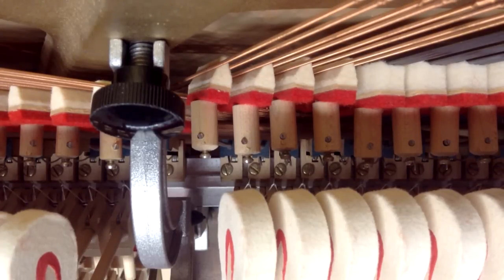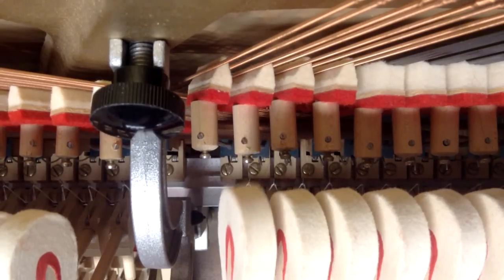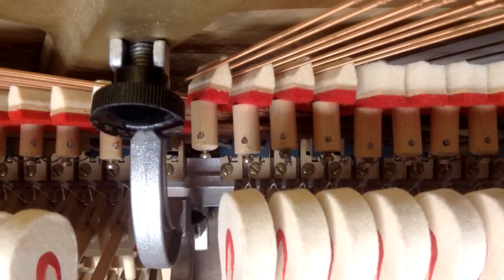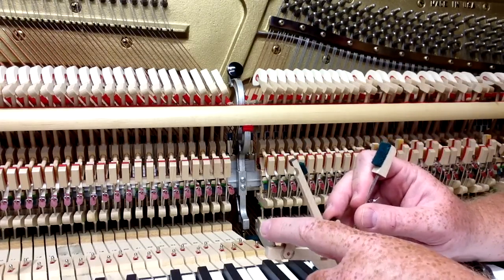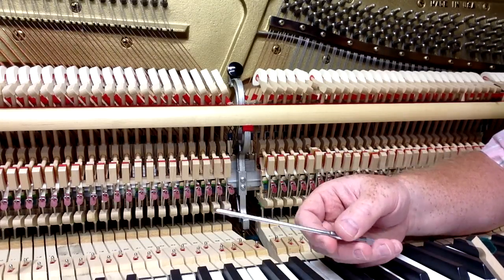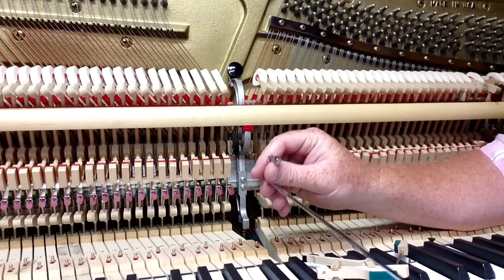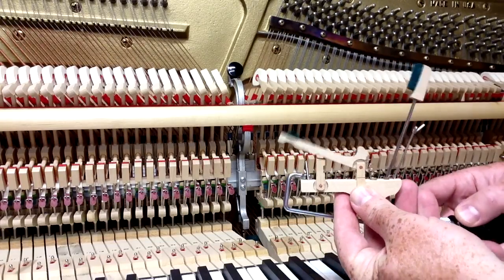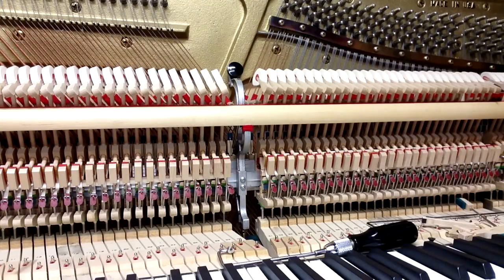Adjusting Damper Spoons - Piano Tuning & Repair I HOWARD PIANO INDUSTRIES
In regulating the action of a vertical piano the damper spoons must be adjusted so the dampers start to lift when the hammer is halfway to the string. This demonstration video shows the process of adjusting the damper spoons.

🎥 Video Chapters
00:00 - Intro
00:11 - Closeup Look - Hammer and Damper
03:00 - Piano Action
04:42 - Damper Spoon Bender
06:19 - Spoon Adjustment Demonstration

☑️ Piano Parts, Tools, and Accessories